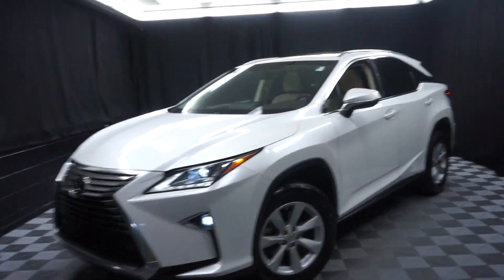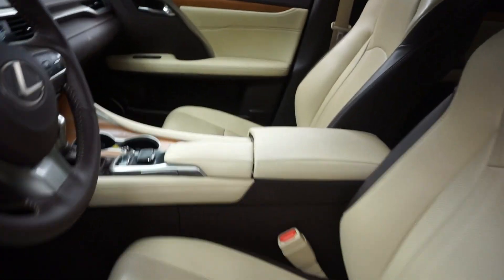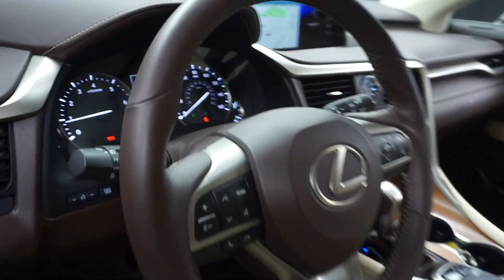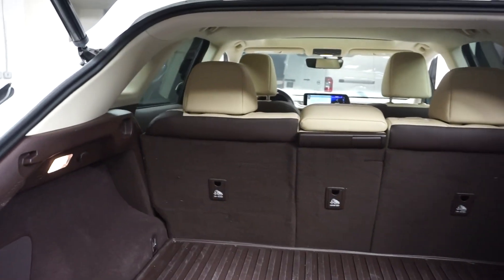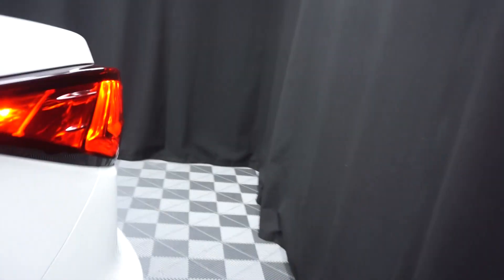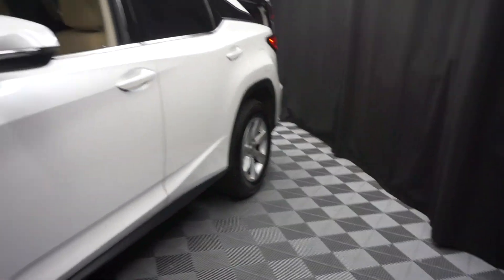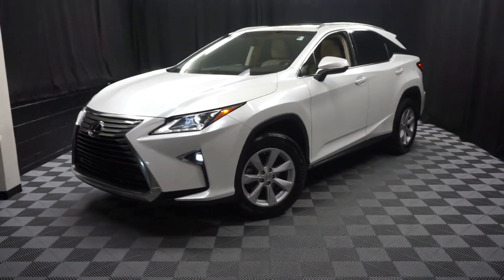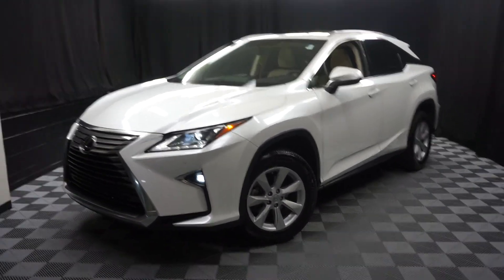2016 Lexus RX350 WalkAround Lexus of WalkAround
Visit our INDOOR pre owned showroom, 215 New Road 19805, CERTIFIED, 2016 Lexus RX 350 in Eminent White Pearl, NAVIGATION, AWD, CARFAX ONE OWNER, BLIND SPOT MONITOR, Bluetooth, 2 KEYS, MOON ROOF, Balance of Factory Warranty Included, BACK UP CAMERA, and DEALER SERVICED.

Who could say no to a truly fantastic SUV like this wonderful-looking 2016 Lexus RX? This terrific Lexus is one of the most sought after used vehicles on the market because it NEVER lets owners down.